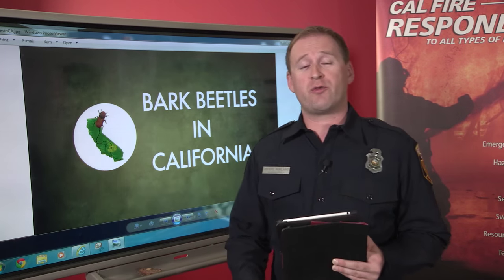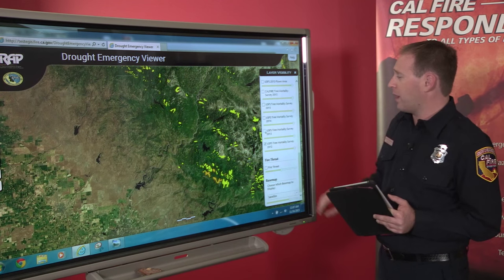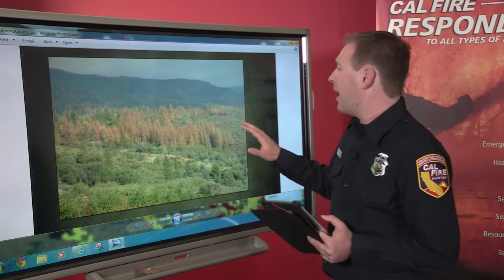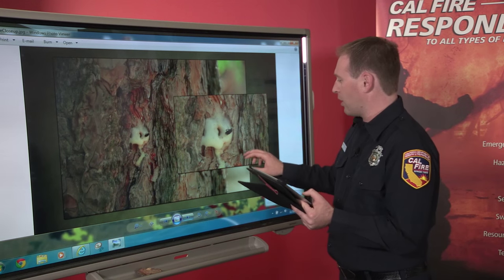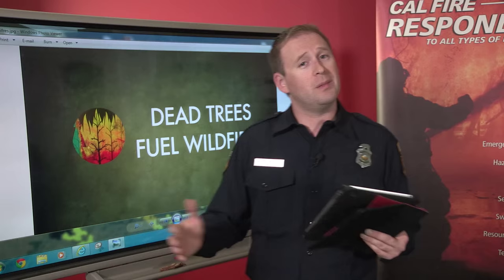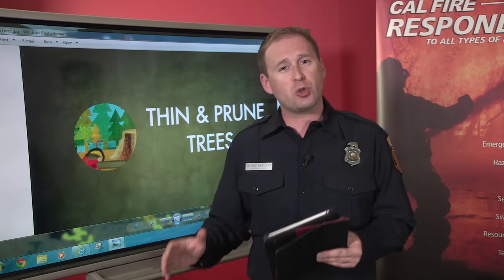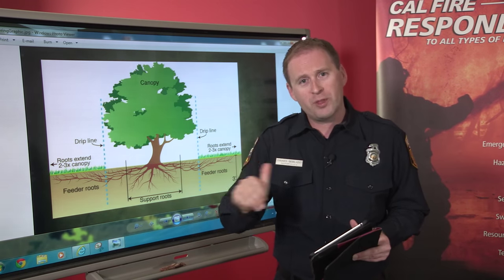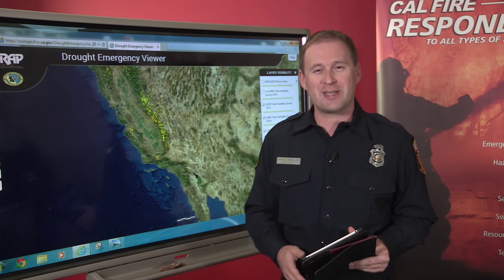November 16, 2015 - Special Report - Bark Beetles and How You Can Protect Your Trees